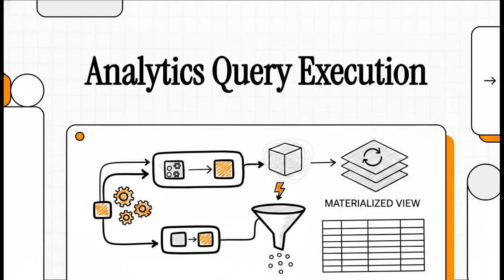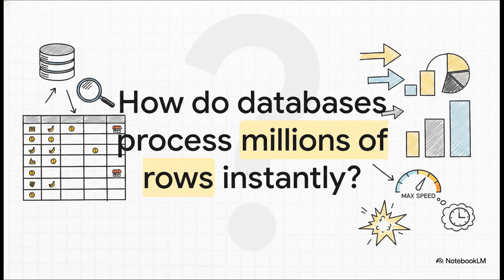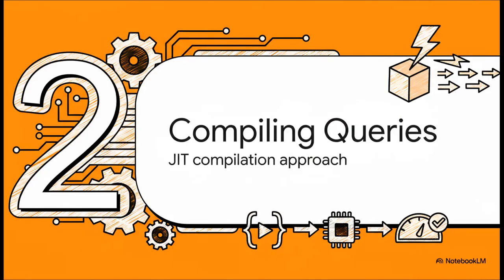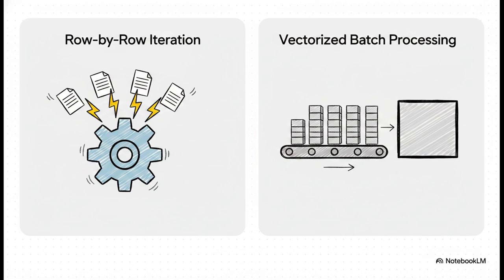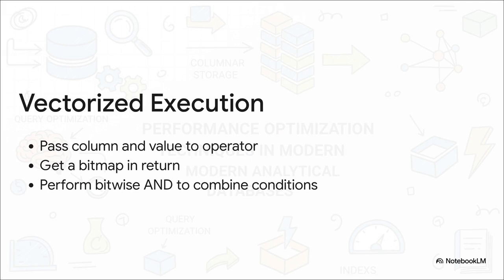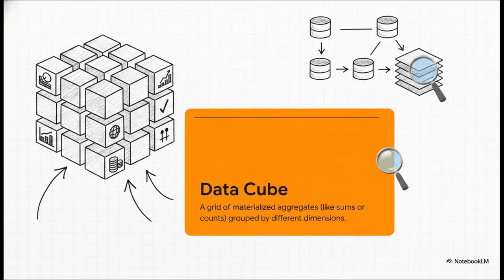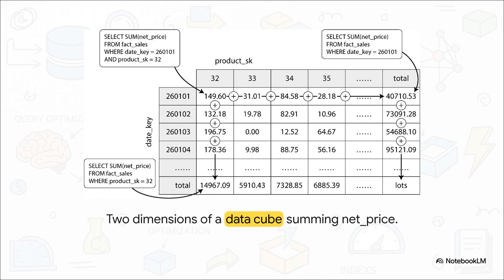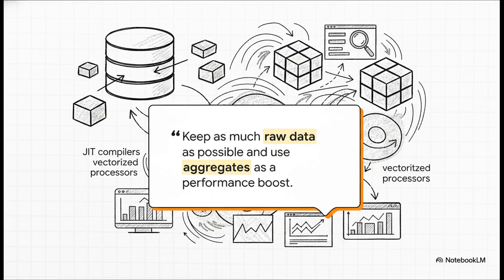How to Speed Up Analytics: Materialized Views vs. Data Cubes (DDIA 4.5)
Are your analytics queries slowing down as your data grows? In this deep dive into Designing Data-Intensive Applications (DDIA) Chapter 4.5, we explore the mechanics of Analytics Query Execution.

We look at how high-performance systems avoid re-calculating the same results over and over by using Materialized Views and Data Cubes (OLAP Cubes). If you are building dashboards, reporting tools, or massive data pipelines, understanding these precomputation strategies is essential for system efficiency.

Key Concepts Covered:

Query Execution: How the database engine processes billions of rows for a single result.

Materialized Views: Why they are more than just a "cached query" and when to use them.

Data Cubes (OLAP Cubes): The multidimensional approach to lightning-fast summaries.

Precomputation Trade-offs: Balancing storage costs with query performance.

Real-world Applications: How these patterns manifest in tools like Snowflake, ClickHouse, and Druid.

This session is a must-watch for Data Architects and Backend Engineers looking to master the final section of Chapter 4’s storage deep-dive.